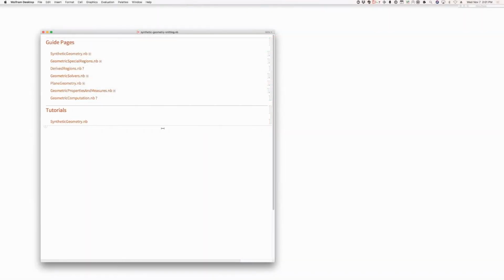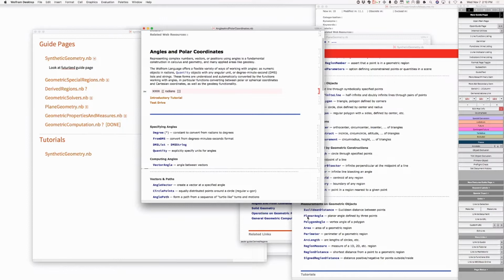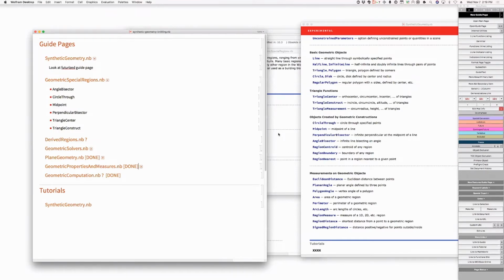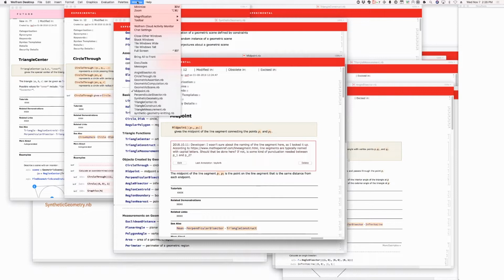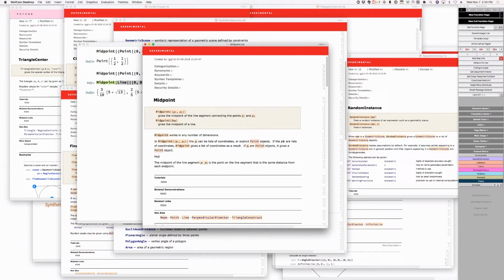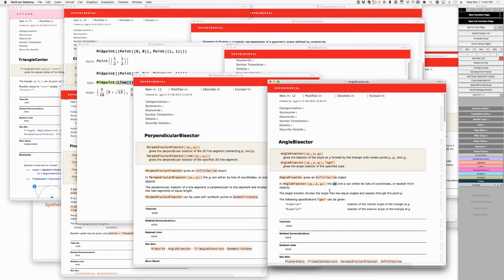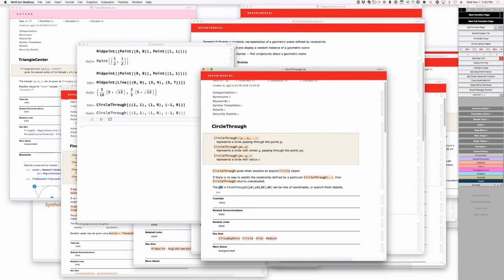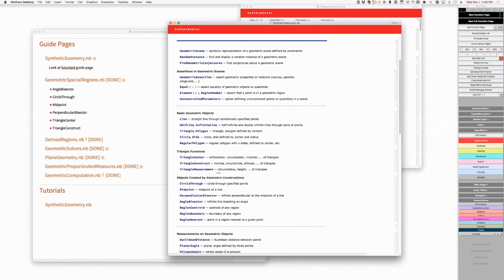Live CEOing Ep 194: Geometry in Wolfram Language